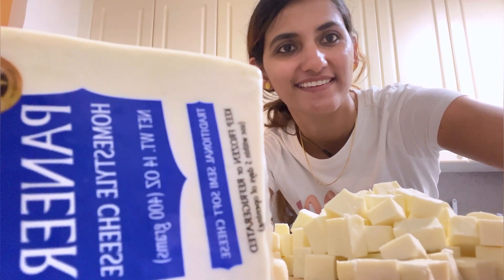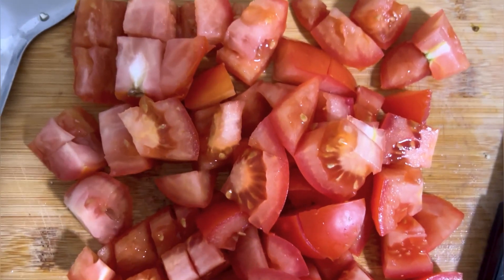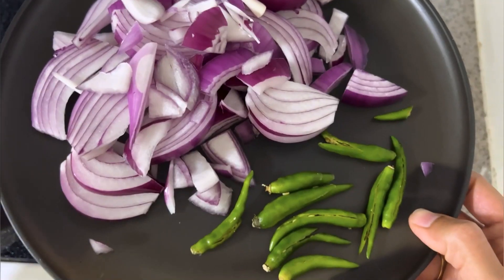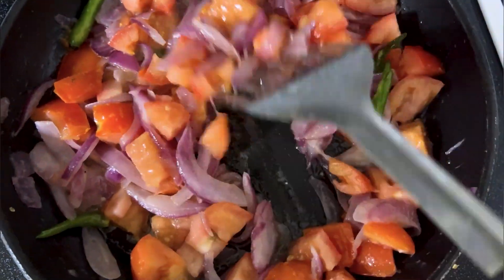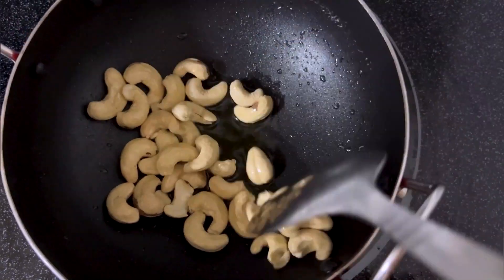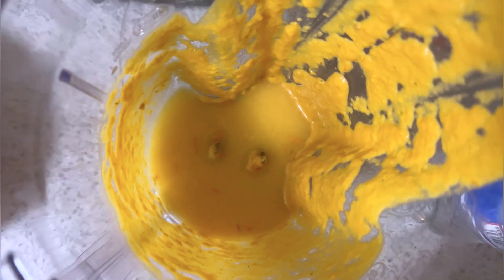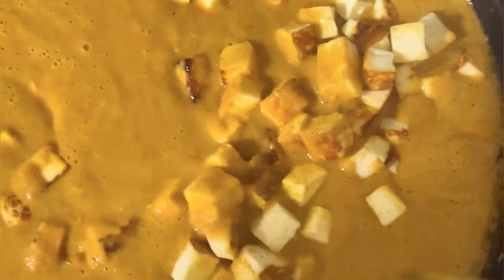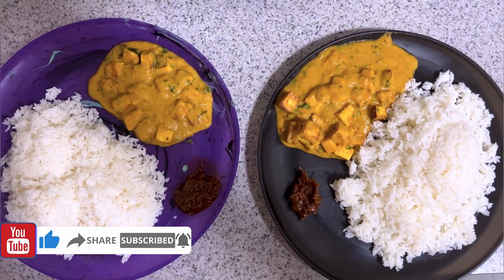Paneer butter masala - Andhra style | cooking recipe | Restaurant Desi style | USA Telugu Vlogs